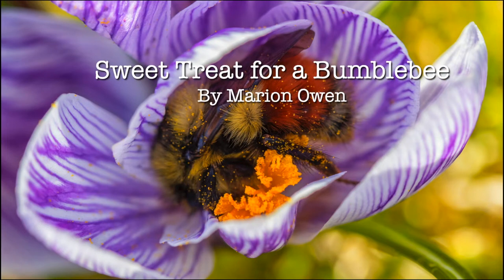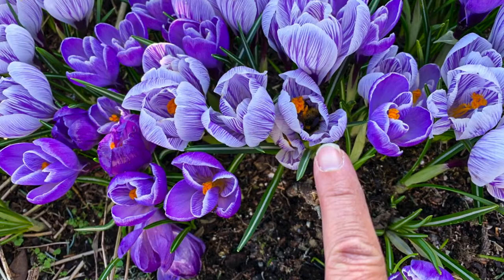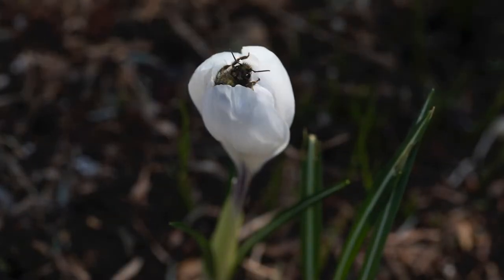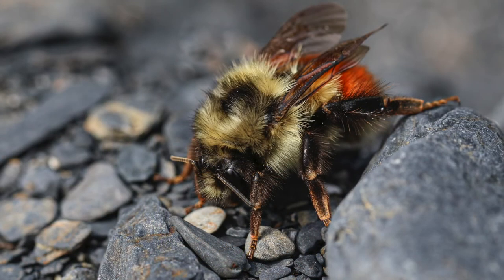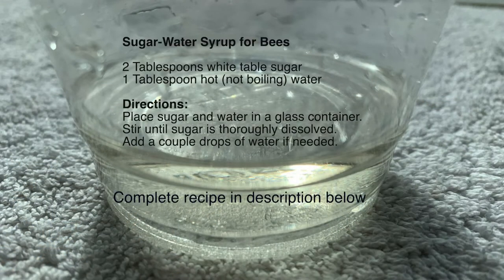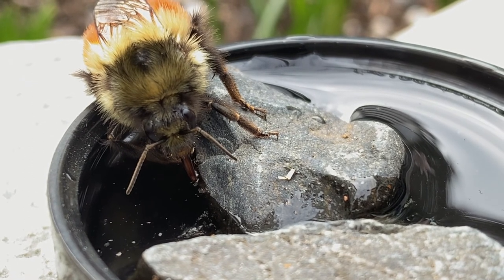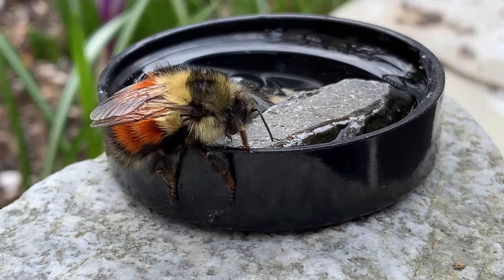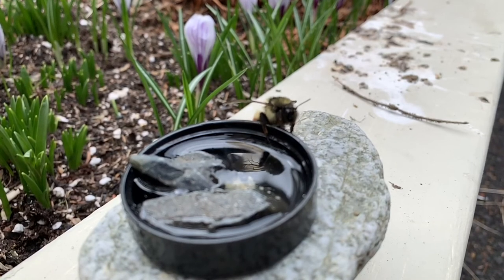How to Feed a Bumblebee 🐝 With Sugar-Water Syrup [RECIPE]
Here's how to feed bumblebees with a sugar-water solution, should you find a bumblebee that's cold and hungry. Learn how to correctly make sugar water for bumblebees and fun facts about these amazing creatures.

-- LINKS, RESOURCES, AND RELATED CONTENT --

👩‍🌾 👨‍🌾 Become part of The UpBeet Gardener (TUG) community -- A welcoming place where neighbors from around the world support each other in growing gardens and lives that bring lasting contentment and happiness.

► RECIPE: SUGAR WATER SYRUP
2 tablespoons white table sugar
1 tablespoon hot (not boiling) water
Directions: Place sugar and water in a glass container. Stir until sugar crystals are thoroughly dissolved. Add a couple drops of water if needed. Store in a tightly sealed glass container to prevent evaporation. It will keep for a long time.

RECIPE NOTES AND TIPS:
• Do not use a microwave to heat the water or re-heat the syrup
• Never feed honey to bees
• To help the sugar dissolve in the hot water, nest the container, double-boiler style, inside another one that's partially filled with boiling water.

► FUN FACTS ABOUT BUMBLEBEES
Bumblebee colonies are small (one queen, plus as few as 50 individuals in a nest. Compared to honeybee colonies of 50,000.

Before bumblebees can fly, the temperature of their flight muscles must be 86° F (30° C).

When the temperature outside is 55 degrees, it takes about 5 minutes of shivering for the muscles to reach flight temperature.

When flying, a bumblebee's tongue is folded under its head.

Bumblebees tend to visit the same patches of flowers every day. And while foraging, they can reach ground speeds up to 34 mph.

Bumblebees beat their wings about 200 times a second using a figure-of-eight wing motion.

Bumblebees are declining at an alarming rate. Loss of habitat, pesticides, global warming…

► HOW YOU CAN HELP BUMBLEBEES
There is much that can be done to benefit bumblebees...

Perhaps the simplest thing you can do is to plant some bee-friendly plants in your garden. Consult local experts or the following societies to learn which native species will support pollinators.

Remember, just because a bumblebee is sitting still on a log or leaf doesn't mean it's in trouble. It might just be resting...

Become a Citizen Scientist:
-- Learn about the local bumblebee species in your area
-- Take pictures of bumblebees and upload them to apps such as iNaturalist

Resist the temptation to mow down dandelions while they are still yellow. Because if you let them show their color for a while longer, that yellow smorgasbord might be our winged friend’s first real meal in months.

When tending our lawn and gardens, be mindful. Organic gardening is the way to grow because whenever we apply chemicals, we harm way more than the targeted pests and weeds.

Encourage your neighbors to plant pollinator-friendly wildflowers or gardens to create a larger network of pollinator habitats. Please, avoid using pesticides, especially systemic insecticides that persist throughout the plant or in soils.

Speaking of insecticides, check that plants and seeds purchased from nurseries are not pre-treated with systemic insecticides.